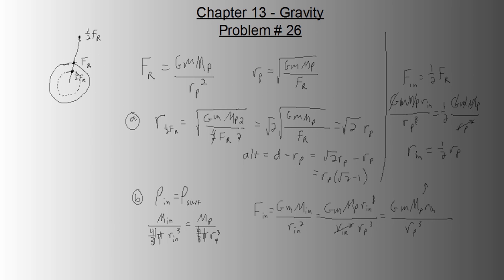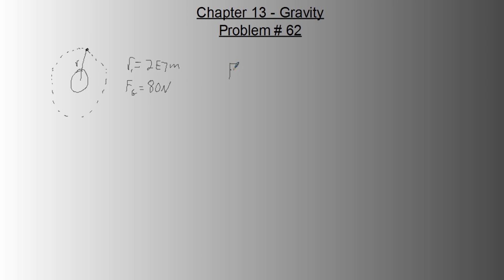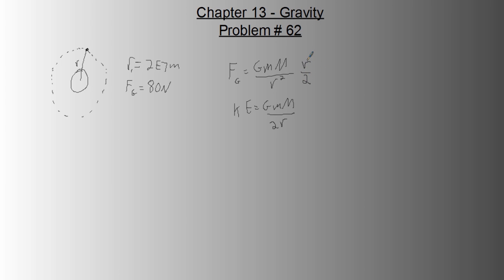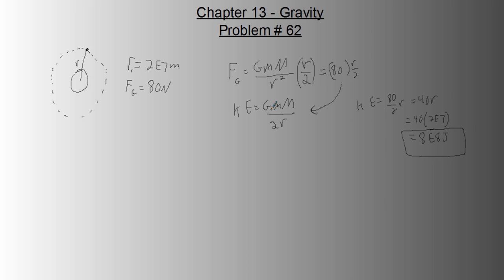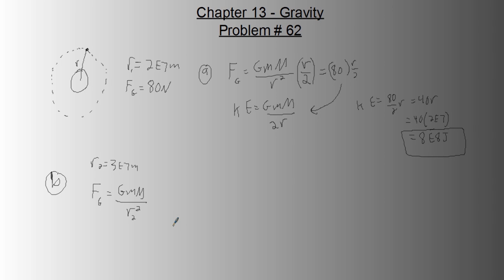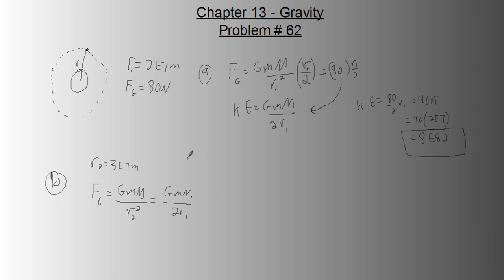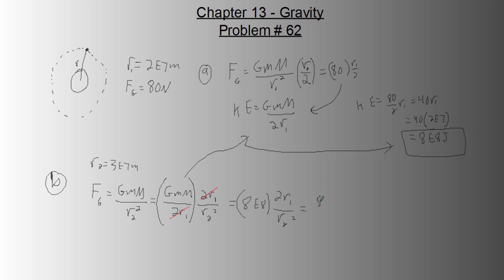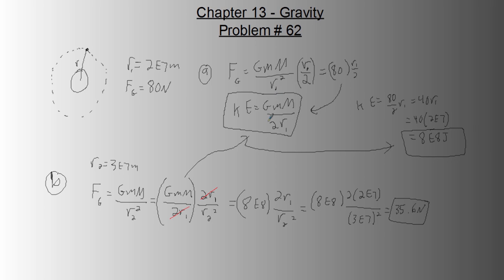Chapter 13 (Part 8) - Problem 62